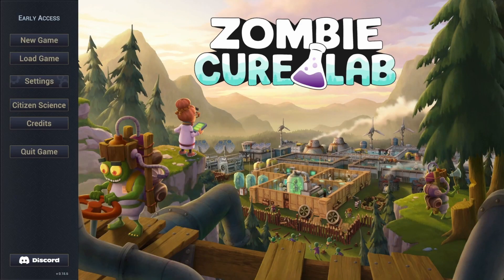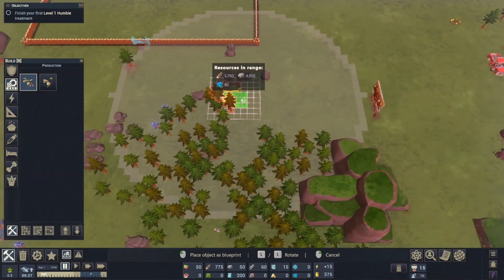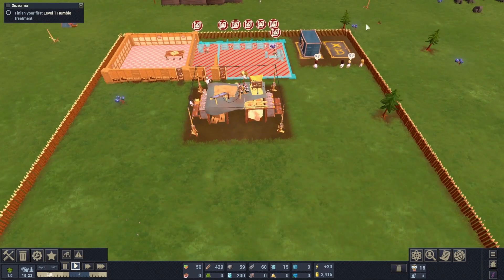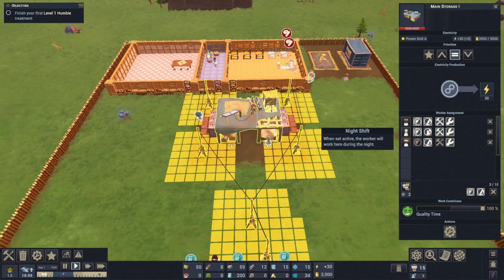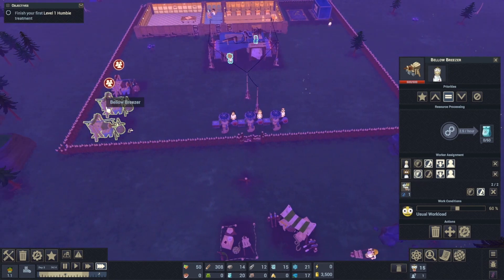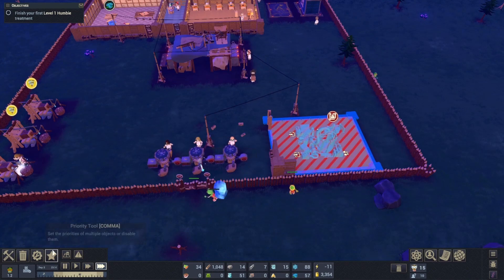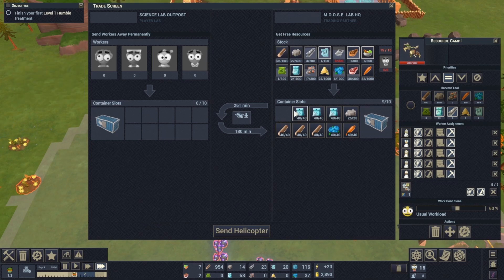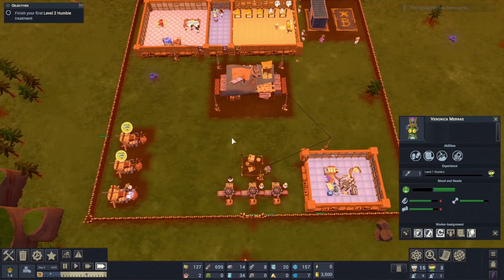Zombie Cure Lab First Look!!!!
In this zombie apocalypse we pooled our knowledge not to kill the infestation but cure them and integrate them back into our society! Need I say more? Research and upgrade your lab, capture zombie by freezing them! Welcome to the Future of city/colony builders!!!